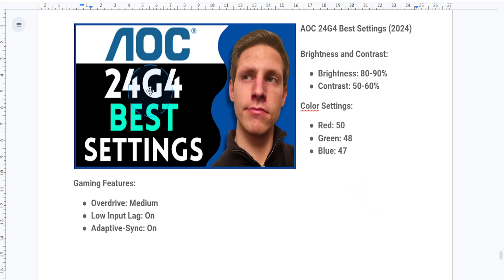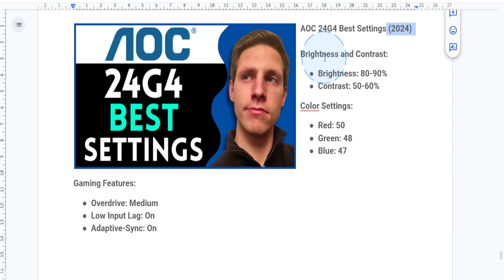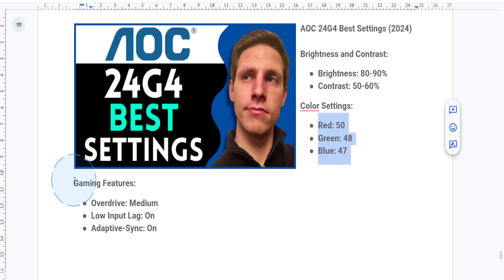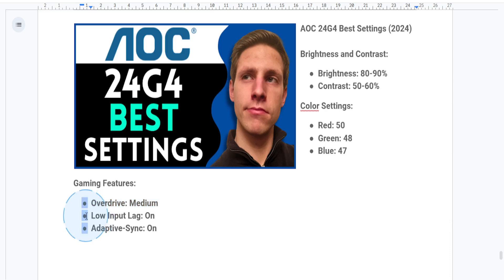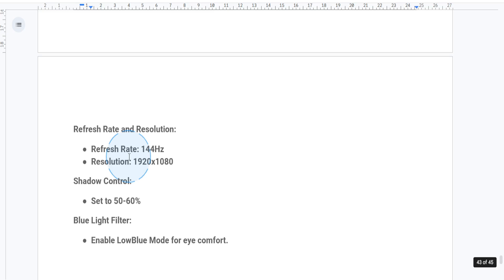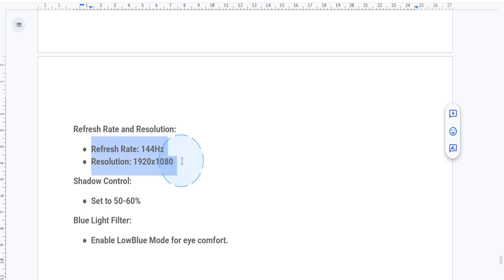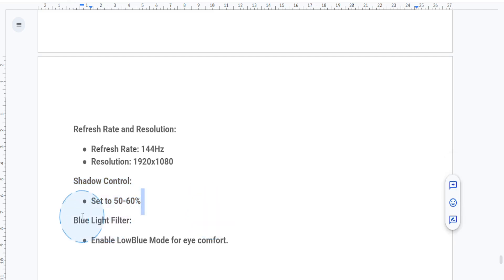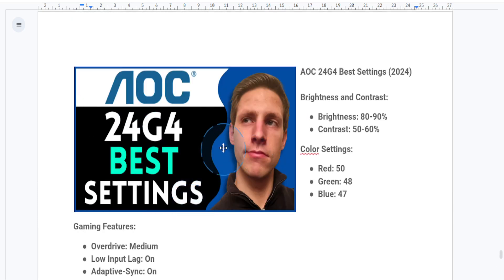AOC 24G4 Best Settings (2025)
If you're looking for a video on AOC 24G4 Best Settings (2025)
, here you go! In this video, I'll show you how to do X. Make sure you watch the video till the end because you'll learn AOC 24G4 Best Settings (2025)
. It's easy and simple to do from your phone or laptop.